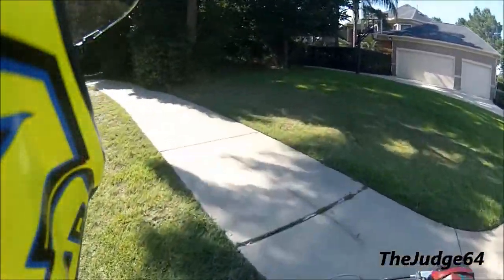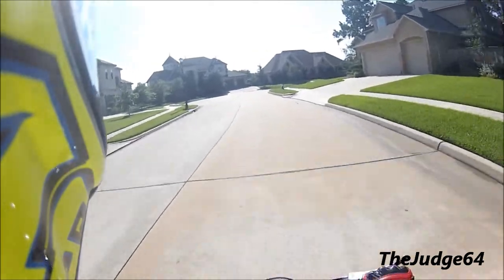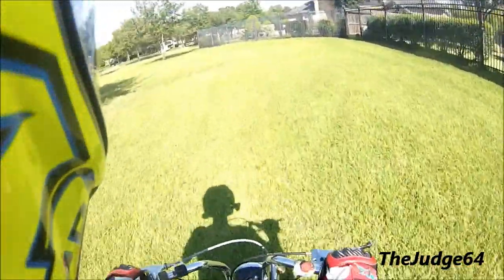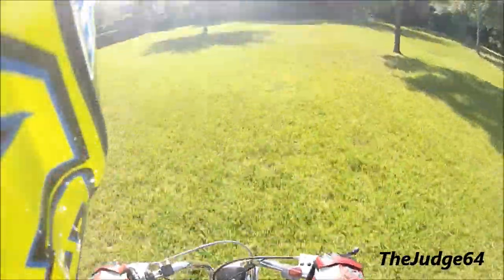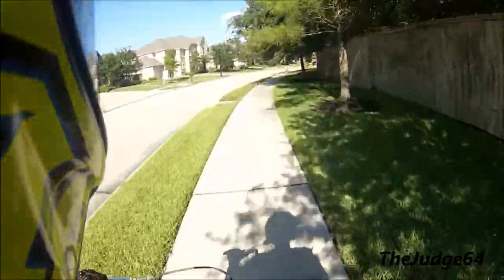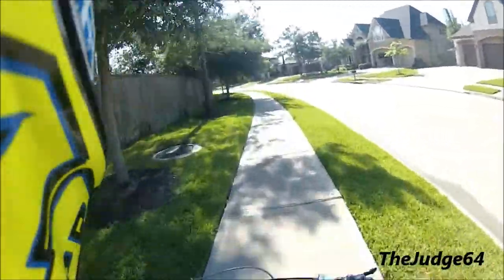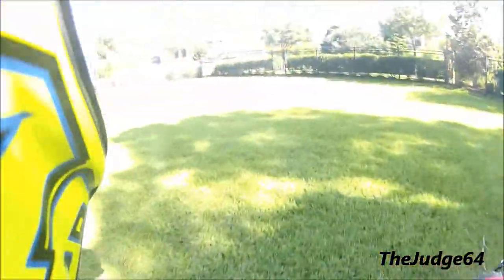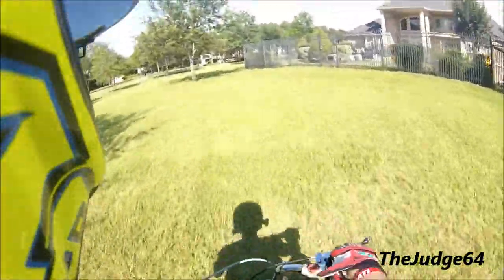Z50 first ride! + Squirrel= near crash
Go check out CaptainDonalds channel for letting me borrow his mini bike!